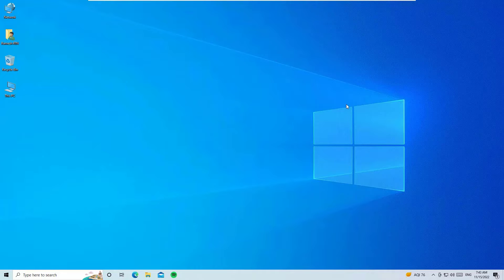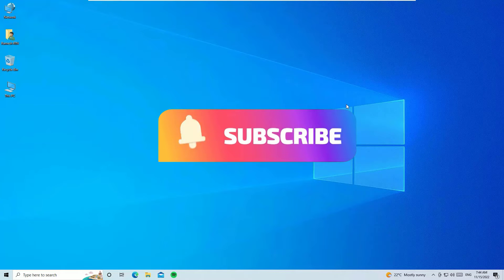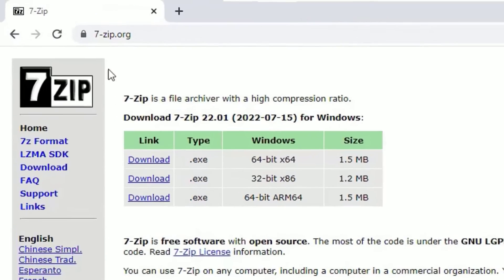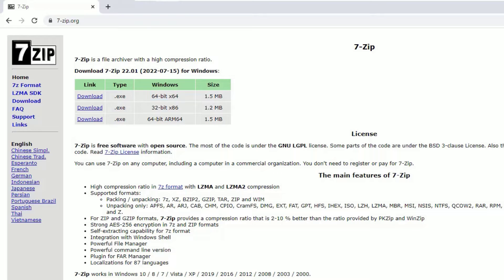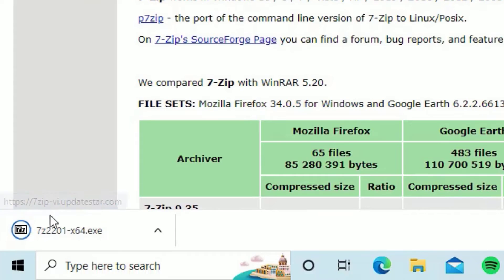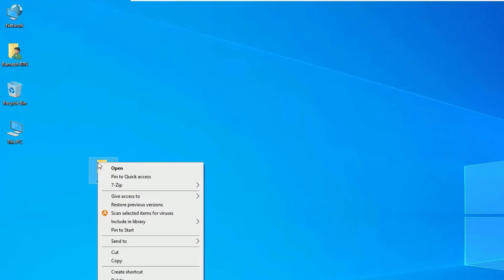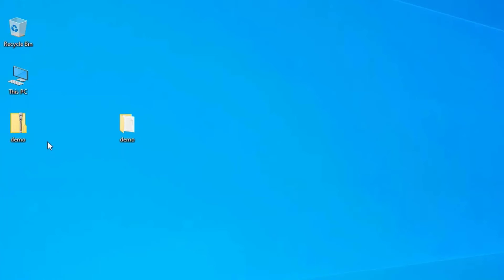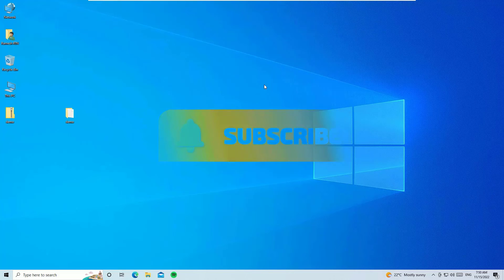How to Download and Install 7 Zip RAR or ZIP Extractor [2023]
How to Download and Install 7 Zip RAR or ZIP Extractor for Free [2022].